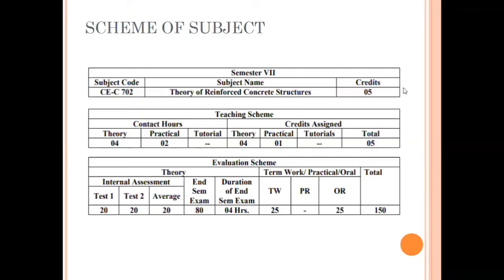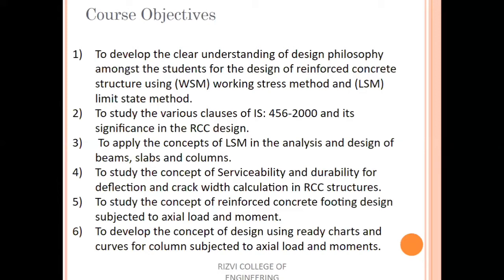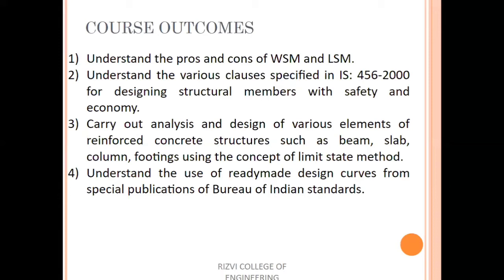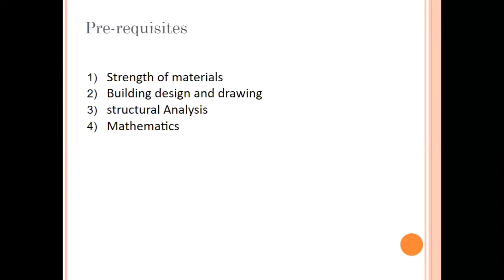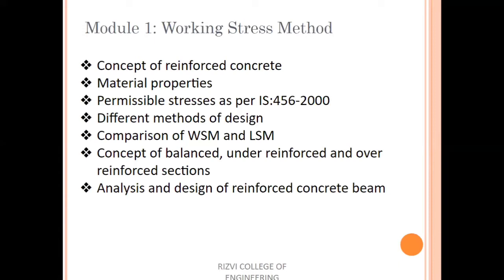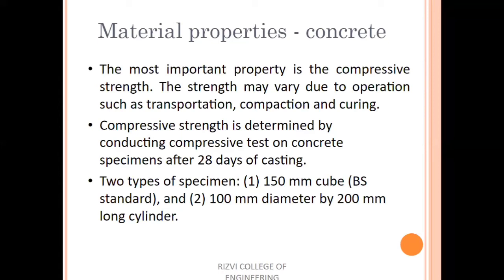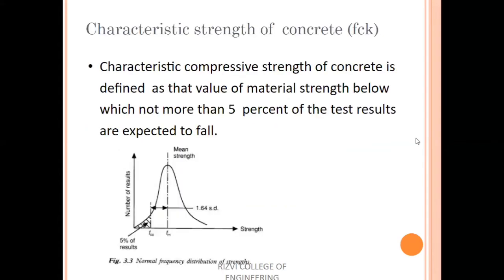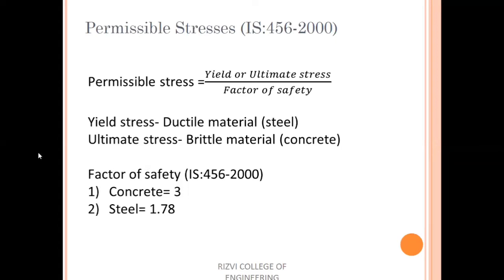Lecture 01A| Introduction to Methods of RCC Design | Mumbai University | Civil Engineering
In this lecture we will discuss the subject - Theory of Reinforced Concrete Structures
Mumbai University New Syllabus 2019-20